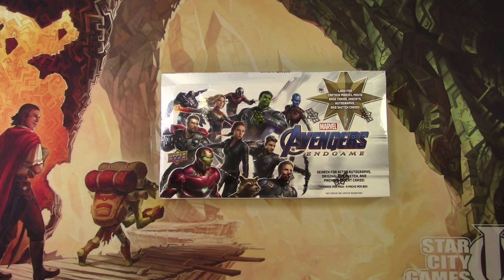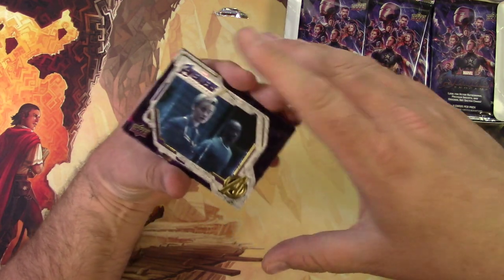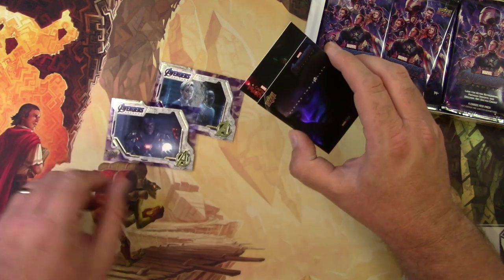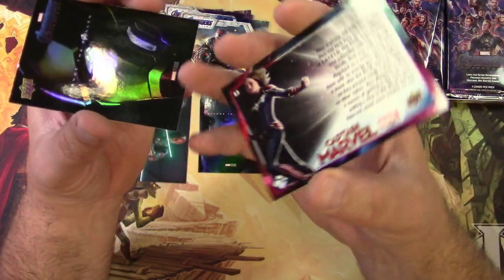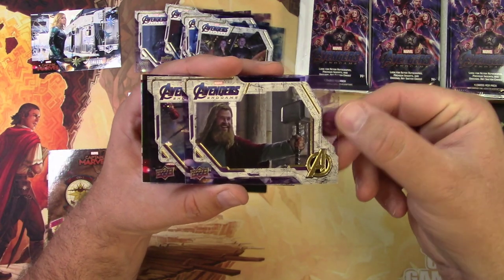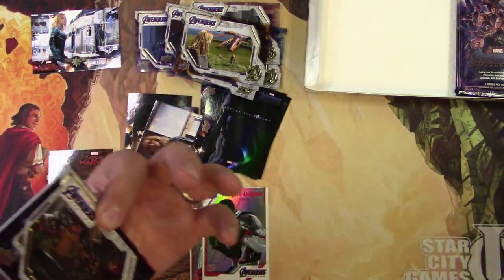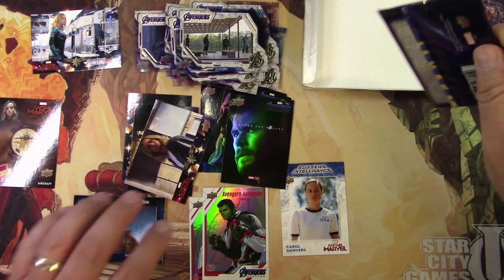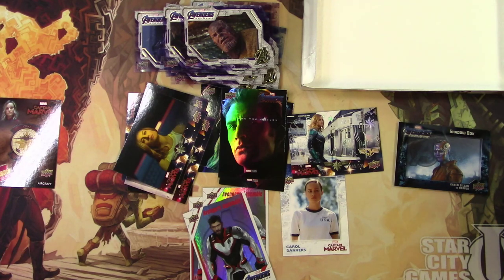Upper Deck Avengers Endgame Trading Cards 2020 Box Opening